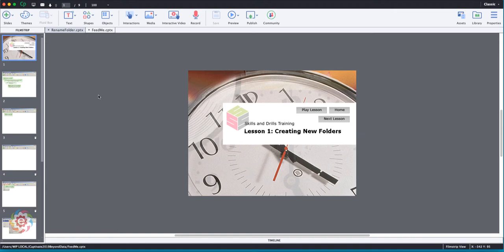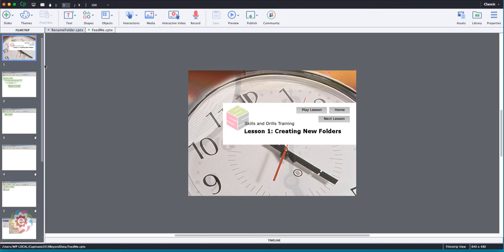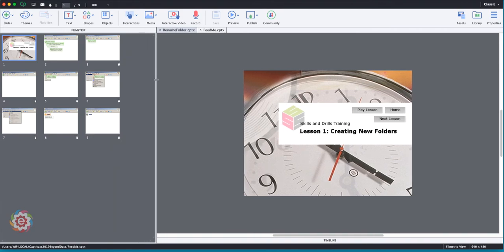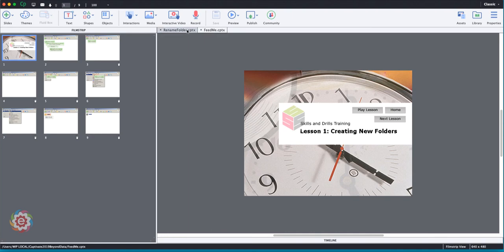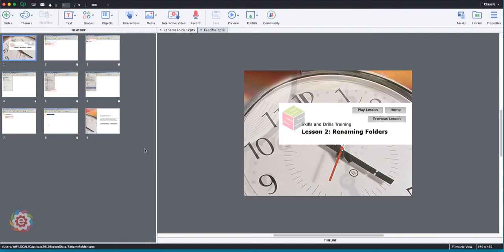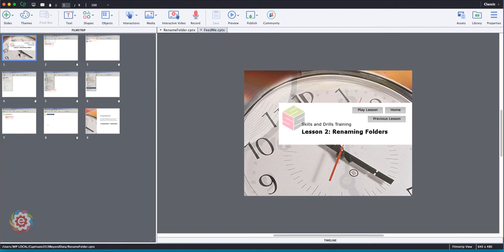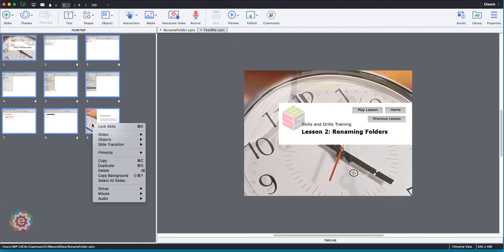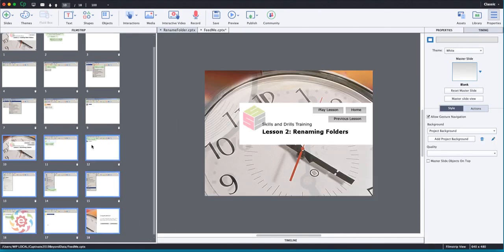Captivate "Quick" Tips: Copy & Paste Slides between projects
Copy & Paste Slides between projects and slide sorter view